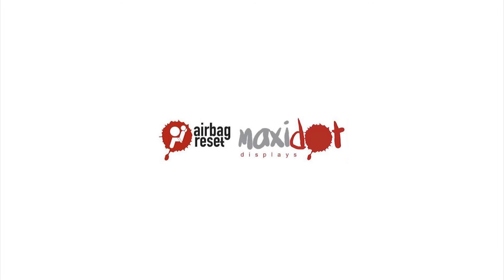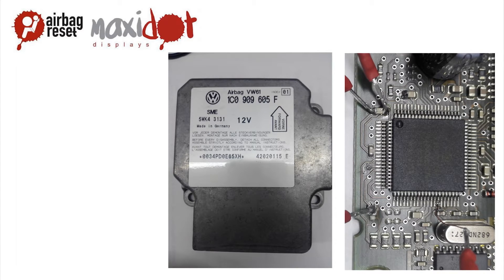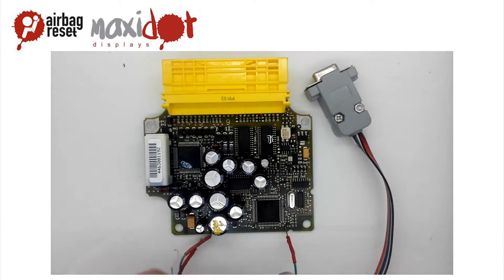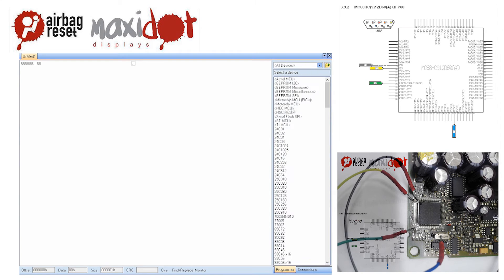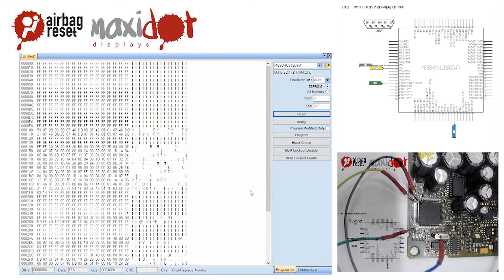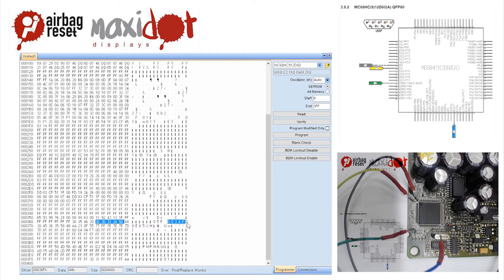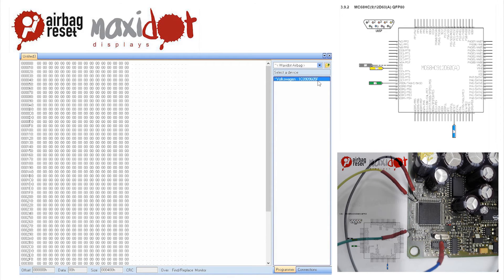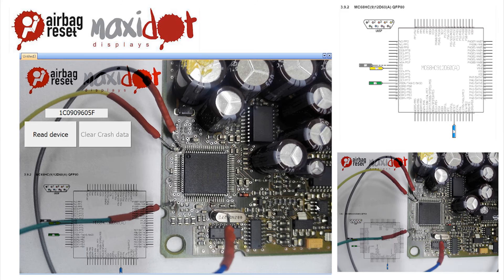VW - 1C0909605F Siemens 5WK43131 VW61 - 68HC912D60 Airbag control unit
We will provide you information about airbag control unit like wiring diagram, BDM connection, chip location. After accident happen the warning light is blinking and we need service to clear crash data. This unit 1C0909605F contains processor 68HC912D60 mask 1L28M and should be read on board with simple programmer connection. You can find more information on website airbagreset like dump, procedure for airbag reset and. UPA-USB is ready for your own script at with you can set right baud rate or security bytes and this will make him SRS Reseter Tool.